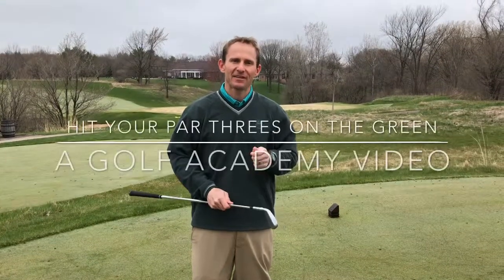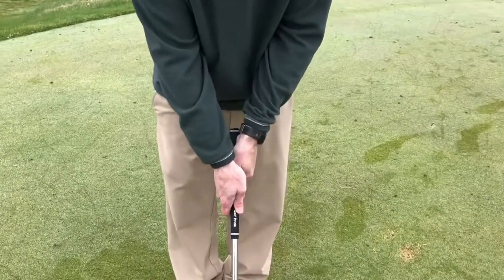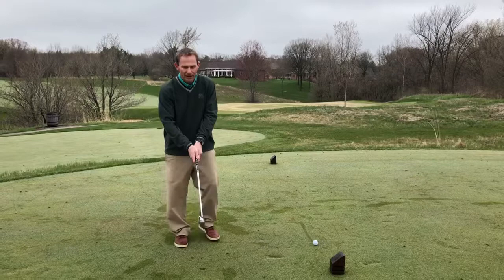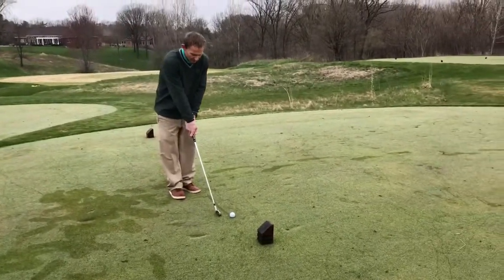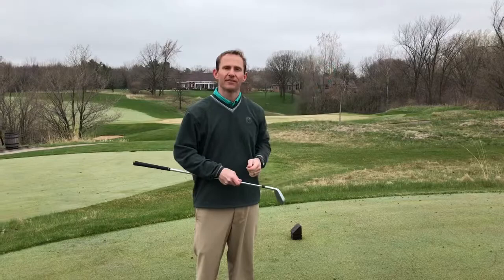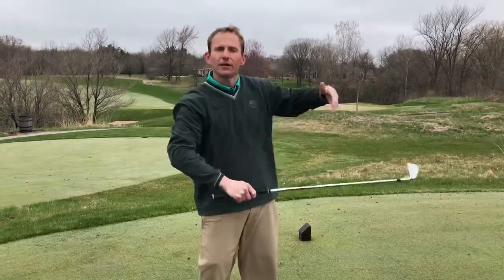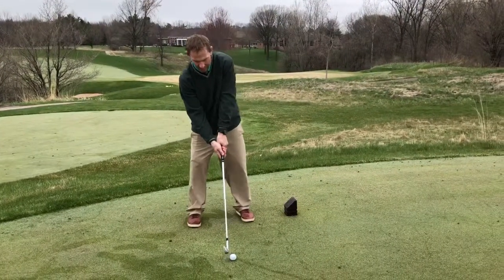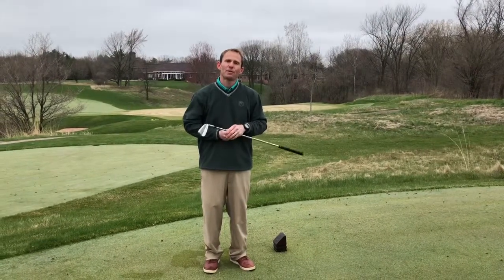Hit Your Par Threes on the Green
By adjusting your position in the tee box according to your grip style, you can hit the ball on the green every time!